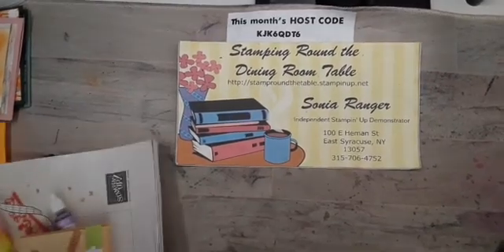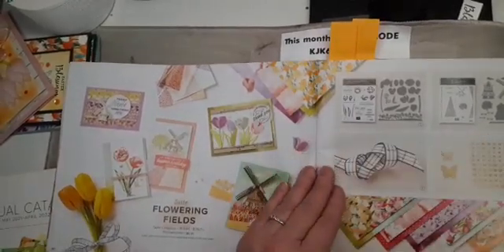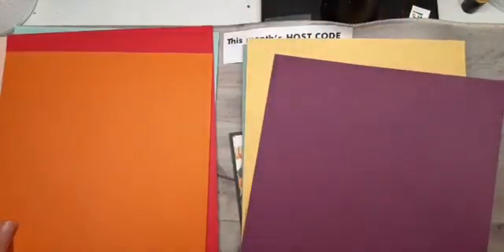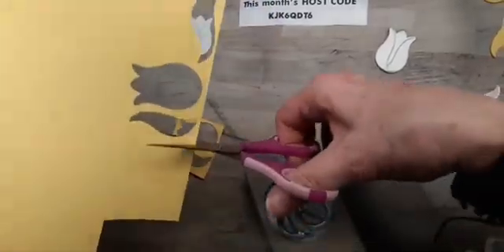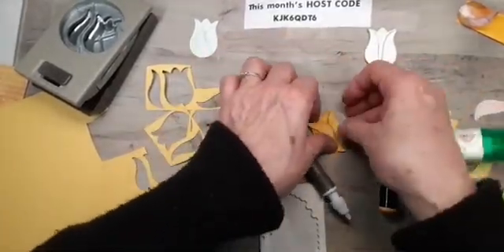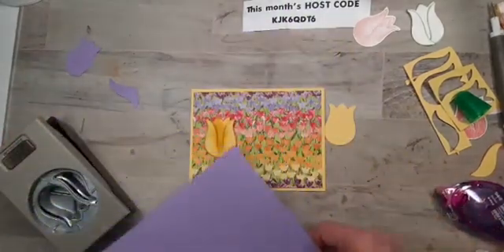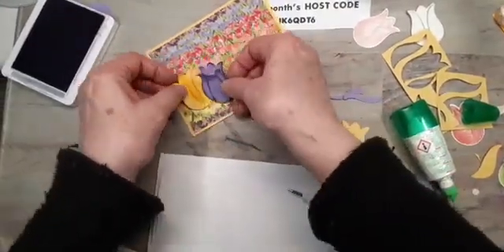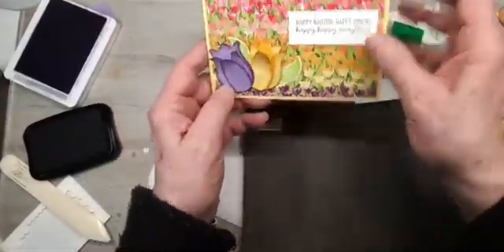Easter Fun with Stampin' Up!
Making Easter cards using the Timeless Tulips stamp set, Tulip Builder Punch, and Easter Friends stamp set from Stampin' Up!

Sonia's Facebook Page: Stamping Round the Dining Room Table

SUPPLIES
   Timeless Tulips stamp set   158327
   Tulip Builder Punch   151295
   DSP: 157670   (From Flowering Fields Suite)
   Coordinating Cardstock and Stamp Pads used in this video
          Cardstock                                                     Ink Pad
      Basic White   159276
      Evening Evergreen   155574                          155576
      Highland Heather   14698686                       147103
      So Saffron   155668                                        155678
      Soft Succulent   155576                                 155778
   Embellishments
      Artistry Blooms Adhesive Backed Sequins   152477
      Elegant Faceted Gems   155500
      Brushed Brass Butterflies   158136   (From Flowering Fields Suite)
      Rhinestone Basic Jewels   144220

Additional items Available from Stampin’ Up, but not used in today’s video:
   Easter Friends stamp set  157737
   Daffodil Daydreams stamp set  157794
   Flowering Fields Suite   157685
      Flowering Tulips Bundle   1567678
         Flowering Tulips stamp set   157672
         Tulips dies   157677
      Tulip Fields Bundle   157684
         Tulip Fields   157682
         Windmill Fields dies   157683
         Evening Evergreen 3/8” Windowpane Check Ribbon   158135
DIRECTIONS
   The 3 cards shown before the one assembled on screen were all basically the same:
      Card base: 8 ½” (scored at 4 ¼”) x 5 ½”
      DSP Layer: 4” x 5 ¼”
      Basic White cardstock for stamping images: 2 ½” x 3 ¾”
      Cardstock backing: 2 ¾” x 4”
          Note: For the third card, I moved the images up higher and then cut the sentiment from
             the bottom and backed each separately.
CARD assembled on screen:
         Basic White 5 ¼” x 4” for inside sentiment
         Scraps of Basic White large enough for desired sentiment, and to stamp tulip leaves on
         Scraps of So Saffron and Highland Heather for tulips
   -Adhere DSP to card front.
   -Stamp leaves onto Basic White and punch out using the Tulip Maker punch.
   -Punch out tulips from Highland Heather and So Saffron using the Tulip Maker punch.
   -Assemble tulips and adhere to bottom left corner of card front, add leaves behind them.
   -Stamp sentiment of choice onto scrap of Basic white and adhere to card front.
   -Stamp sentiment/image of choice onto the 5 ¼” x 4” Basic White and adhere to inside
       of card.
   -Embellish as desired.